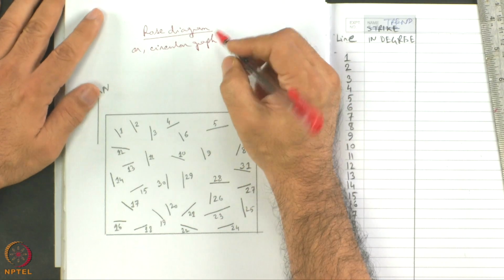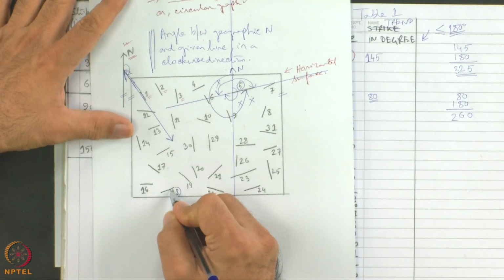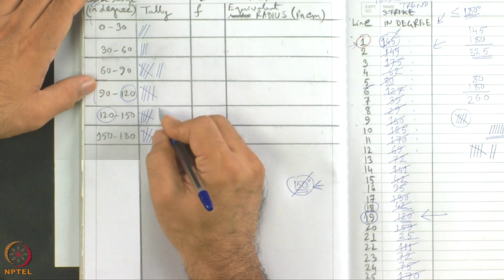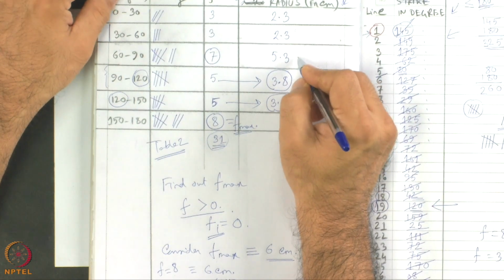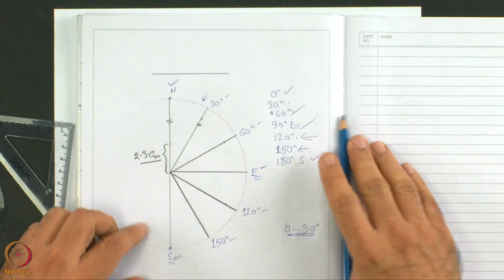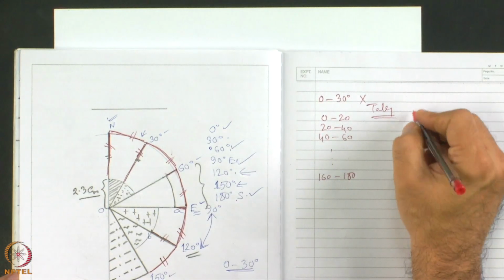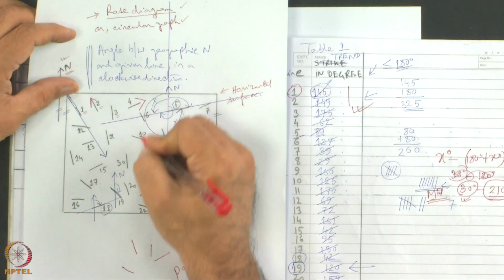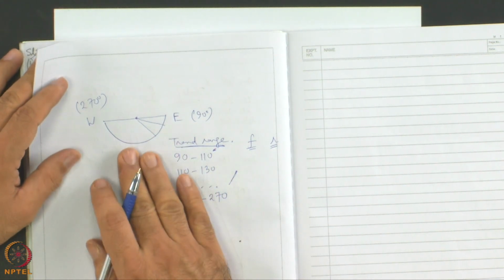Week 5: Lecture 24: Rose Diagram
Lecture 24: Rose Diagram